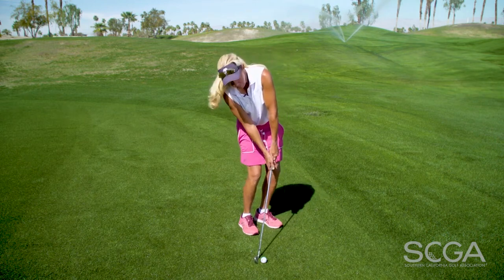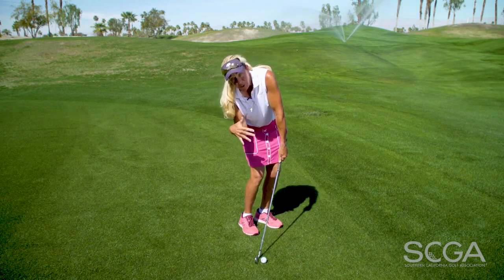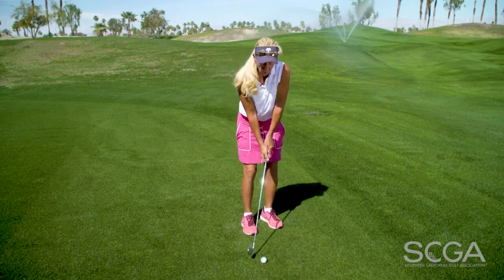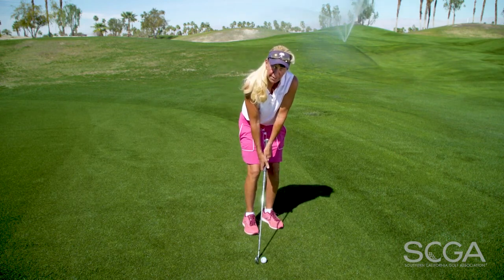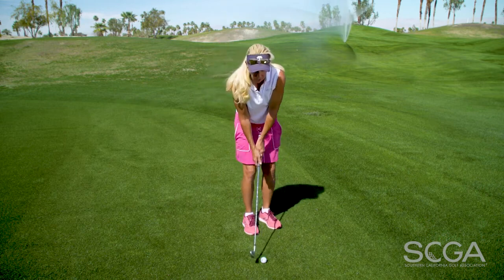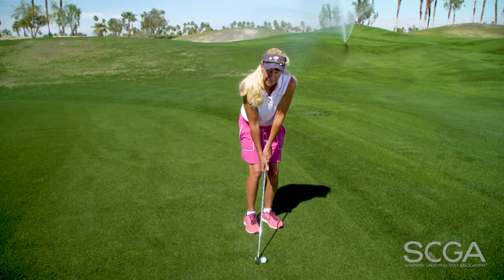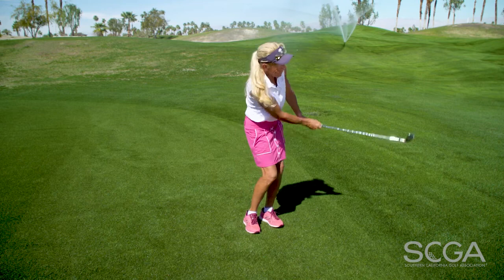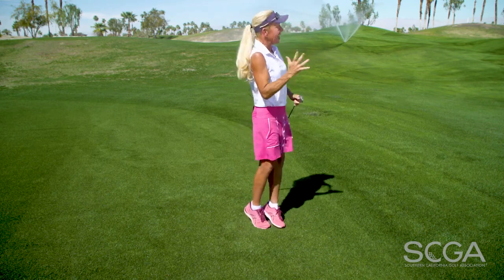Swing Tip from Sharon Fletcher, PGA, Thud Click No More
PGA Certified Instructor Sharon Fletcher, PGA at Mission Hills Country Club is here to help with your short game contact.